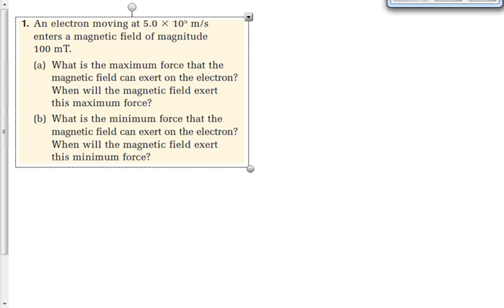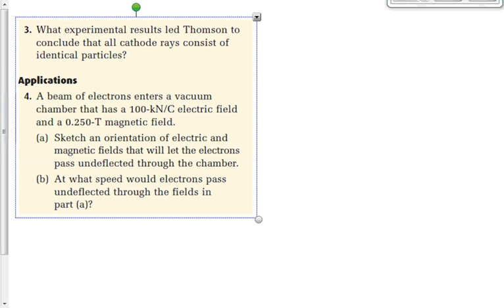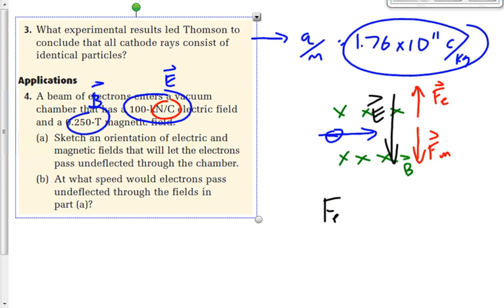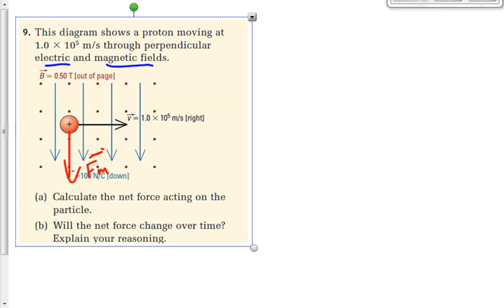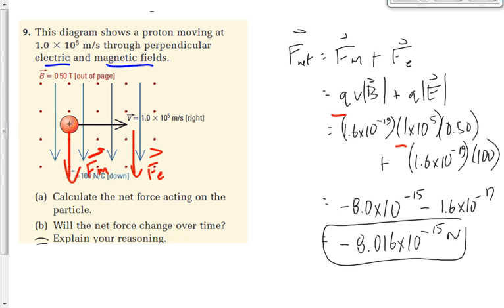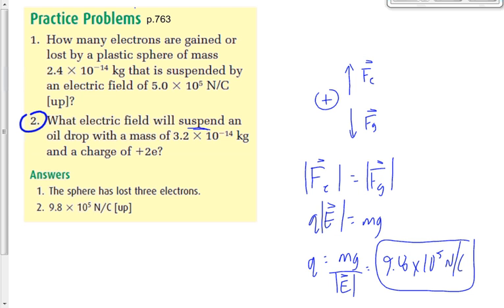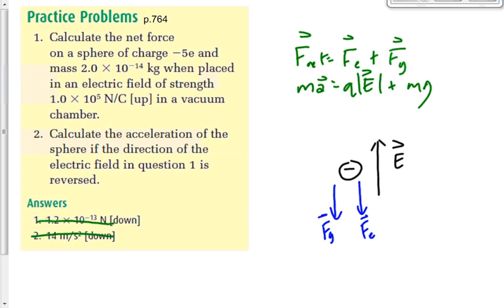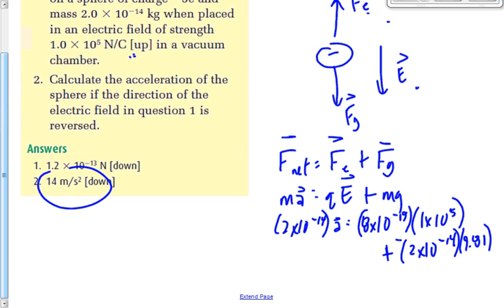(503-14S) Check CRT and Millikan HW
Check over HW on page 760,763, and 764.